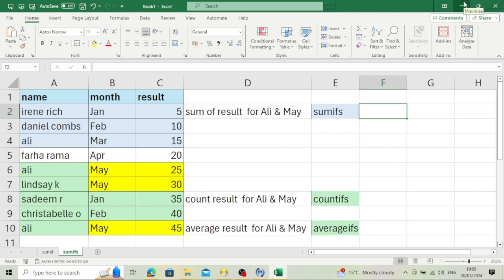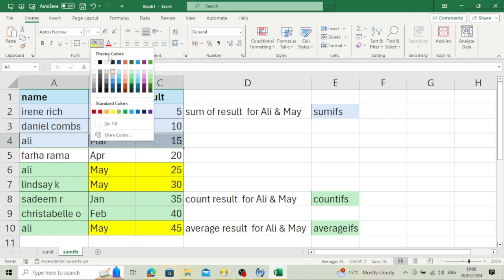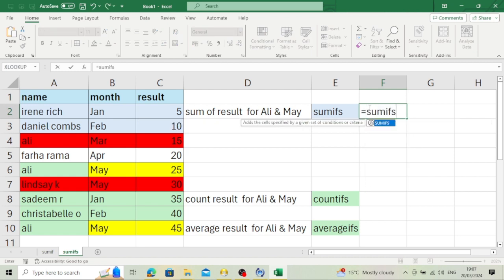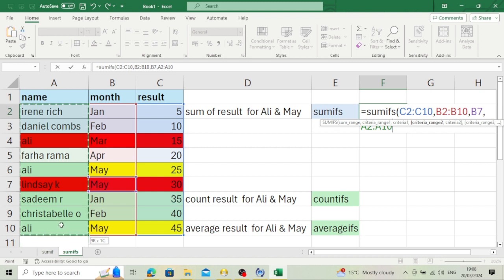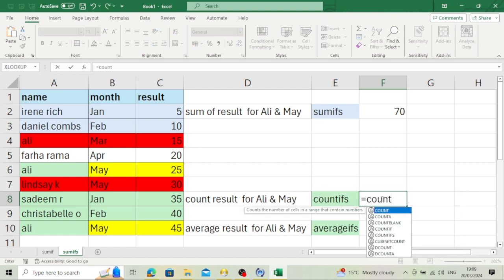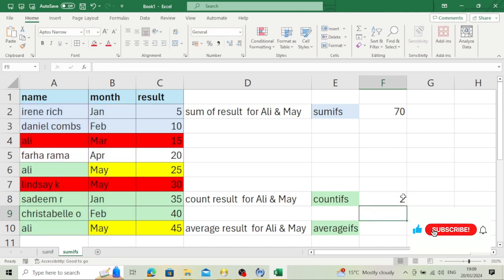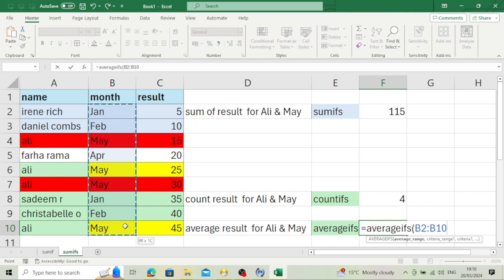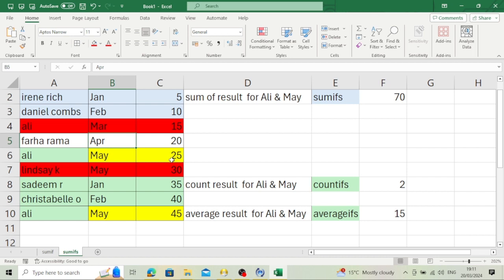36. SUM IFS, COUNT IFS & AVERAGE IFS